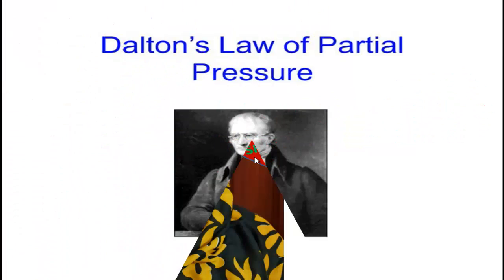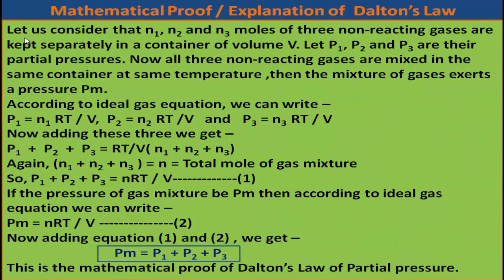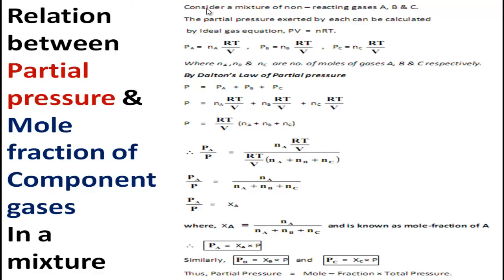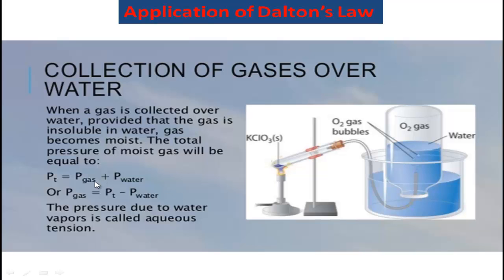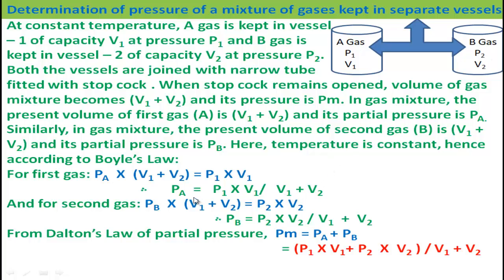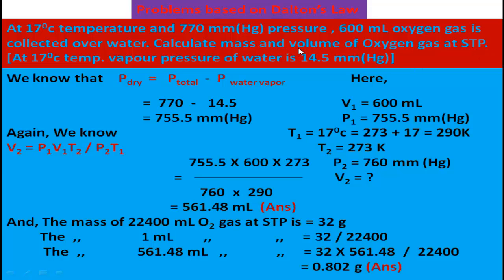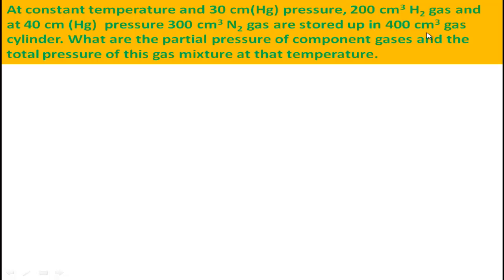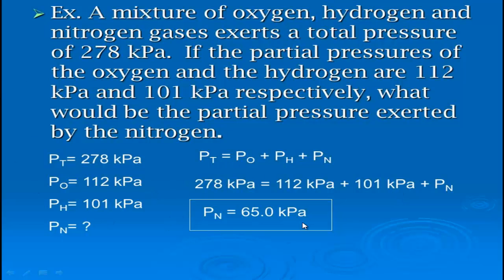STD - XI, Subject - Chemistry 2, Chapter - 1, Lecture - 7